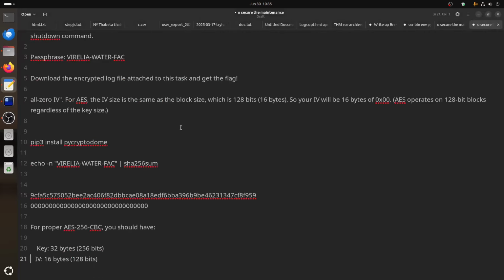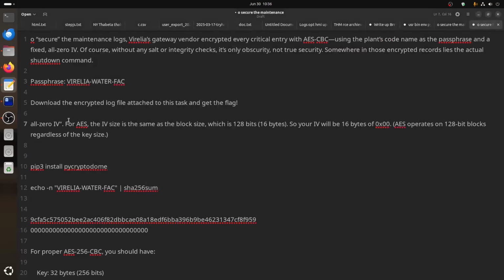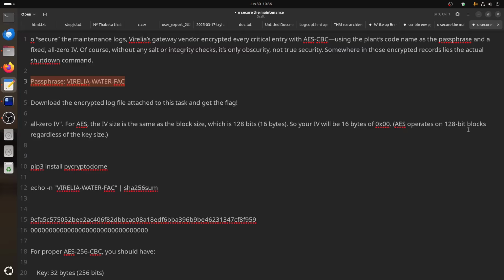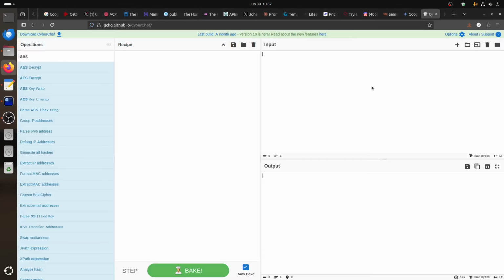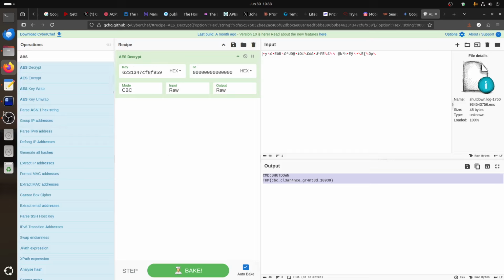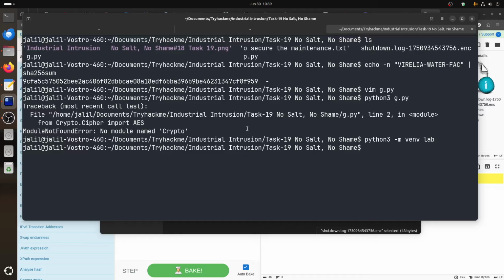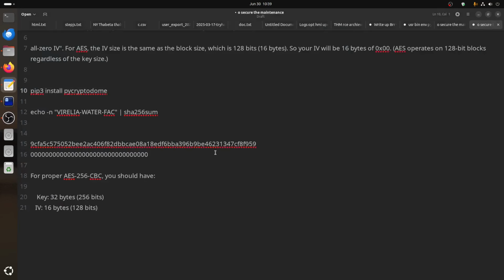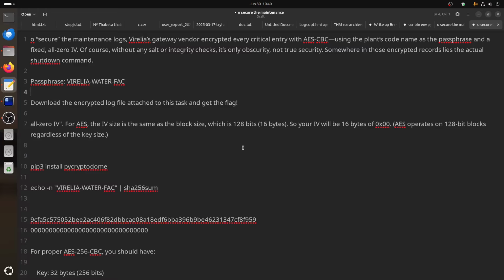Task-19 No Salt, No Shame | TryHackMe: Industrial Intrusion CTF | Decrypting AES-CBC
In this video, we're diving deep into a fun crypto challenge from the Virelia Water Facility series. We're given an encrypted log file and a passphrase, but the implementation uses a critical vulnerability: a fixed, all-zero IV with AES-CBC.

Join me as we walk through the entire process from analysis to solution. We'll explore standard tools like CyberChef  Python script to get the flag!

By the end of this walkthrough, you'll understand:
🔹 How passphrases are converted into encryption keys using SHA-256.
🔹 Why a static, predictable IV is a major security flaw in CBC mode.
🔹 How to use the `pycryptodome` library in Python to perform AES decryption.

Whether you're a cybersecurity student, a CTF player, or just curious about cryptography, this step-by-step guide has something for you!

#🔐# Tools Used
🔹Python 3
🔹PyCryptodome Library
🔹CyberChef
- Linux Command Line (sha256sum)

😸Scenario:😸
o “secure” the maintenance logs, Virelia’s gateway vendor encrypted every critical entry with AES-CBC—using the plant’s code name as the passphrase and a fixed, all-zero IV. Of course, without any salt or integrity checks, it’s only obscurity, not true security. Somewhere in those encrypted records lies the actual shutdown command.

Passphrase: VIRELIA-WATER-FAC

Download the encrypted log file attached to this task and get the flag!